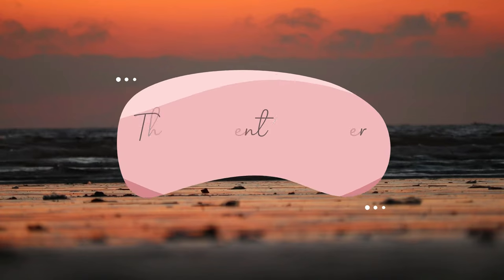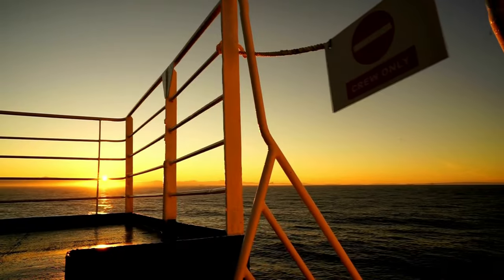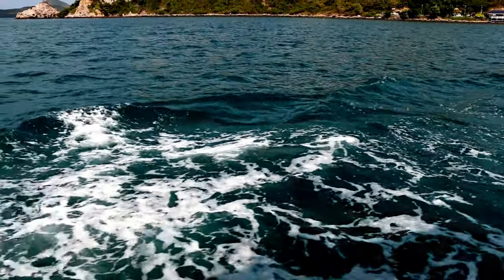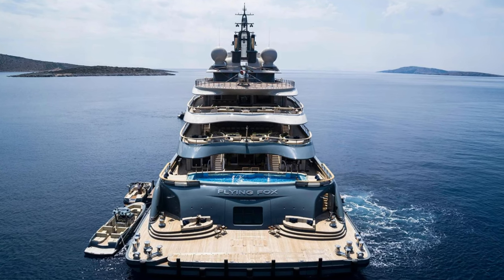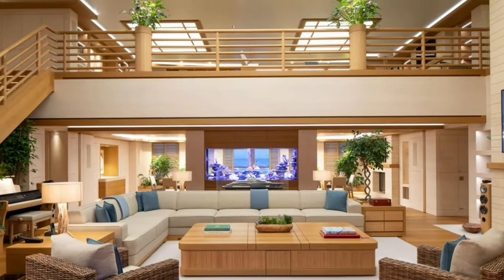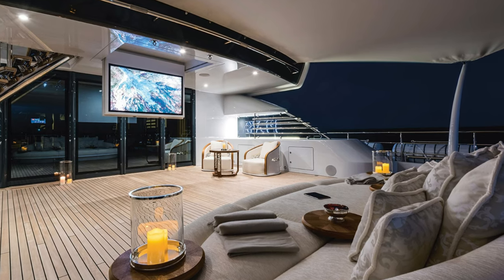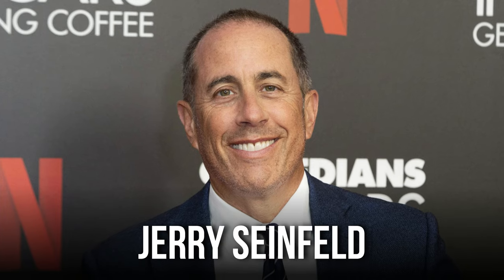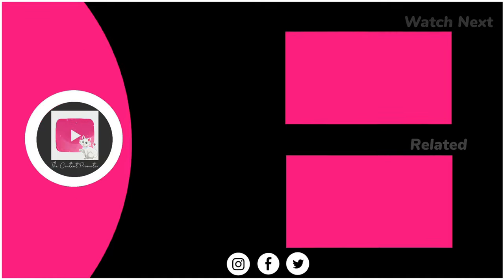Jeff Bezos' $400 Million Superyacht: The Flying Fox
Today, we'll discuss Jeff Bezos' $400 million mega yacht. The Flying Fox superyacht is so opulent that it contrasts sharply with the Titanic. When this $400 million boat was discovered off the coast of Turkey in 2019, it sent the boating community into a frenzy. Many people assumed that the opulent super yacht belonged to Amazon founder Jeff Bezos because of its extreme size and scale. The Flying Fox is a floating metropolis with a vast selection of opulent amenities. The super yacht has two helipads that can be turned into dance floors, a cinema, and a 40-foot pool.

Few people have the means to sail the high seas in a mega yacht as lavish as the Flying Fox. There is no way you could afford this pricey behemoth unless you have billions lying around. The Flying Fox, a super yacht built by Lurssen in 2019, is worth around $400 million, and its annual maintenance costs are estimated at least $15 million. The cost of crew salaries, repairs, and docking fees is rising quickly every year.

Soon, only the top one percent of the top one percent will be able to afford one of these amazing super yachts. Even renting the flying fox costs an arm and a leg. It costs four million dollars to charter the vessel for just one week. Talk about an expensive vacation.

It is our mission to continue to promote content that is informative about the rich and the famous.

Our researchers, scriptwriters, voice-overs, and video editors are lovely & luxurious all-female. 💍
This is an all-female channel based in Tokyo, Japan! 🎀💎🎎

Ava will be promoting content about Luxury products, lifestyles, and properties of the rich and famous:
Schedule - Sunday, Tuesday & Thursday

Megan will promote content about Luxury places, hotels, cars, and foods!
Schedule - Monday, Wednesday & Saturday

Fallon will be featuring and promoting limited editing fancy content. She will focus on backstories and detailed luxury that we think our audience will enjoy!